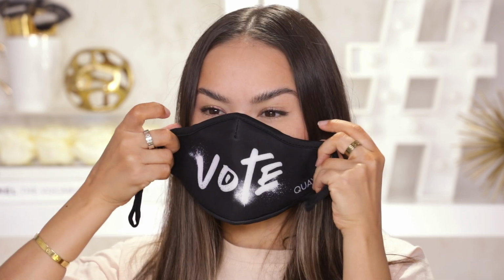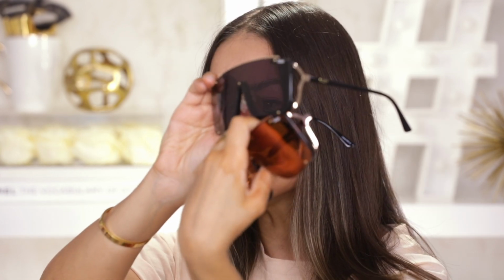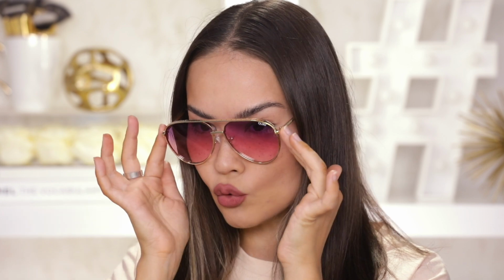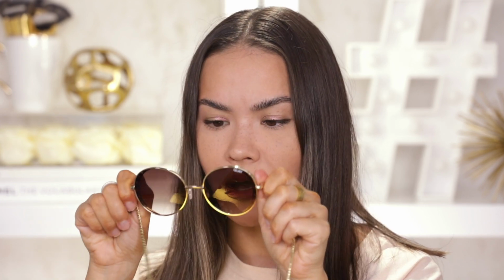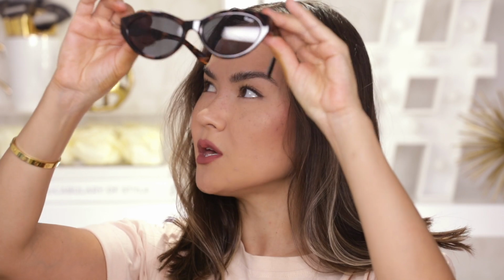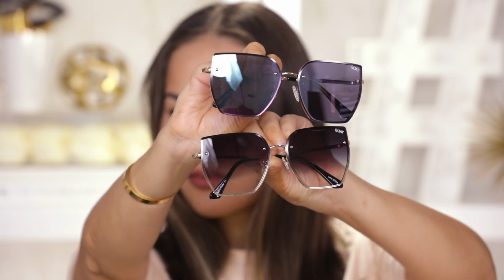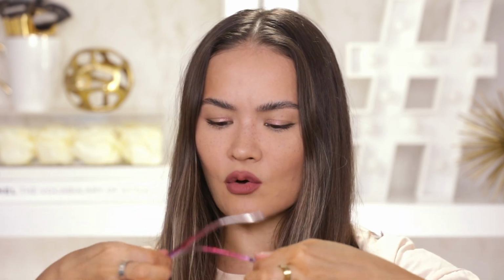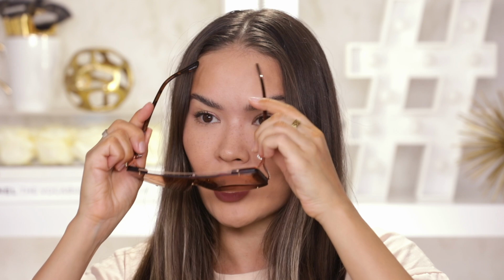NEW* QUAY X LIZZO DROP 2 SUNGLASSES - 2020 REPRESENT !! FULL COLLECTION REVIEW | Maryam Maquillage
Quay x Lizzo Sunglasses Collection Drop 2 2020 Represent is here and I’m here to try on and review this collab for you. How do these popular quay Australia sunglasses frames look on an actual face? Are these Asian fit friendly?

PRODUCTS MENTIONED:

QUAY AUSTRALIA
Speak Out Mask

QUAY X LIZZO
Hold For Applause

QUAY X LIZZO
Starry Eyed

QUAY X LIZZO
Seeing Stars LE

QUAY X LIZZO
Seeing Stars (Regular)

QUAY X LIZZO
Seeing Stars (Blue Light Defense)
QUAY X LIZZO
Totally Buggin

QUAY X LIZZO
After Party

QUAY X LIZZO
Around The Way

MaryamNYC

MaryamNYC

 sunglasses haul  quay review quay high key